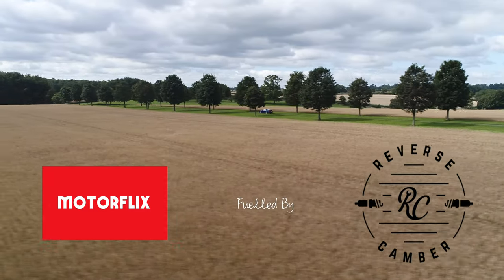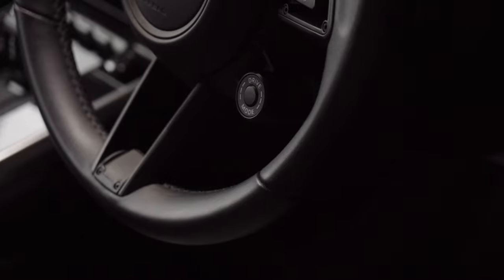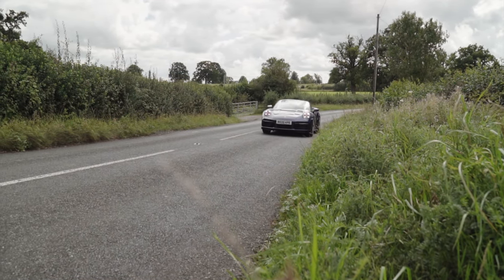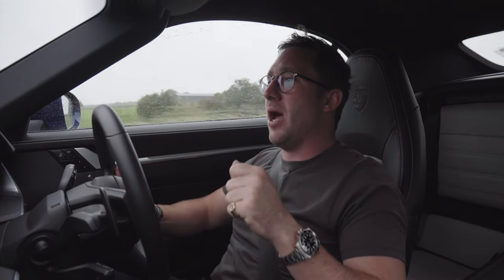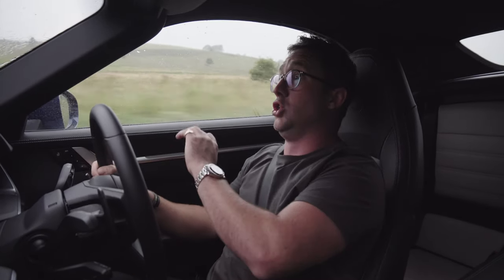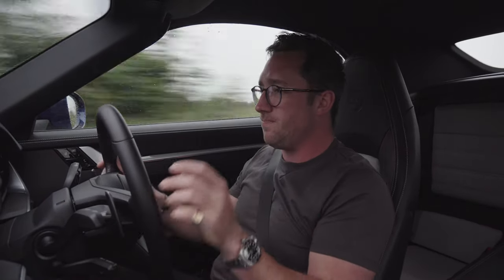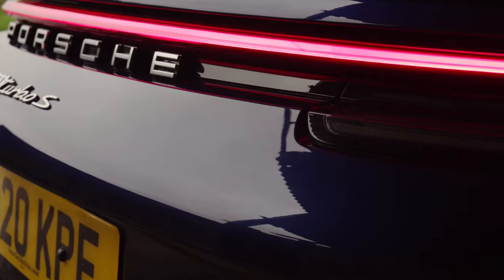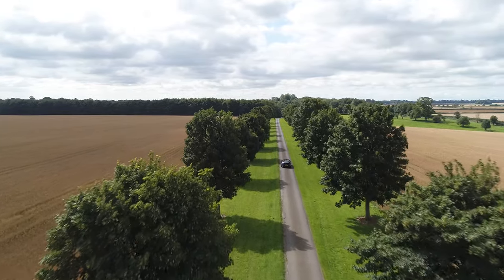2020 Porsche 911 Turbo S Cab (992) - Best Daily Supercar?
Is the all new 2020 Porsche 911 Turbo S (992) the everyday supercar to beat? Find out what we think of this £178,000 all new 2020 Porsche 911 Turbo S Cabriolet in this review. Is it really as fast as everyone says it is? 0-60 in just 2.6 seconds!!

COME AND SAY HI ON OUR OTHER SOCIAL MEDIA PLATFORMS

EQUIPMENT USED:
Sony A6300
Sony Lens
Go Pro Hero 9
Small Rig Cage
Suction mounts
ND Filter
Tripod Head
Lav Mics
Black Tack
SD Card
Micro SD Card